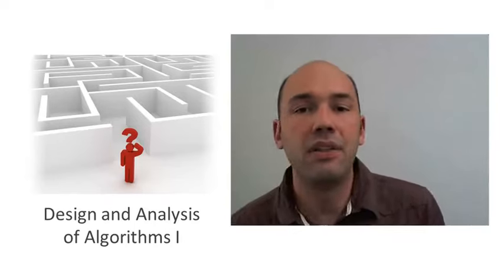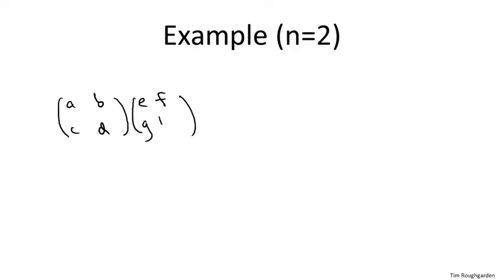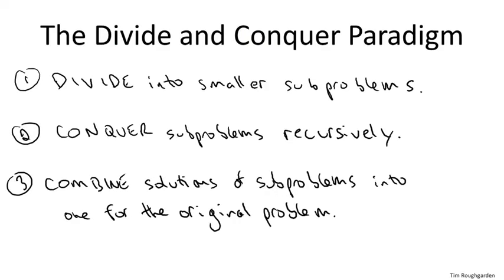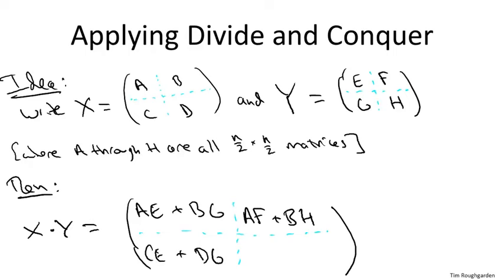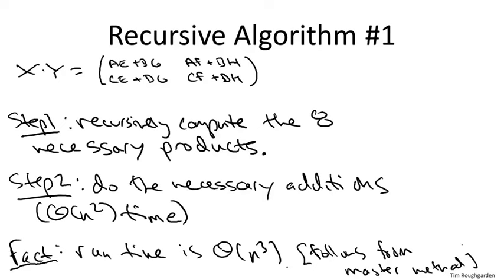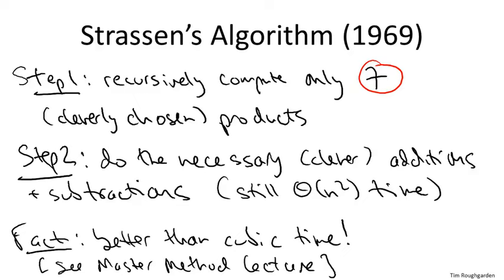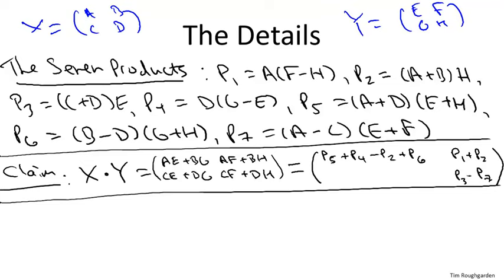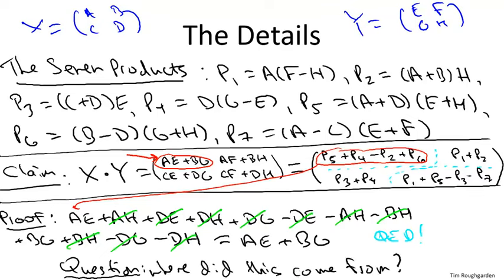3.3 Strassens Subcubic Matrix Multiplication Algorithm